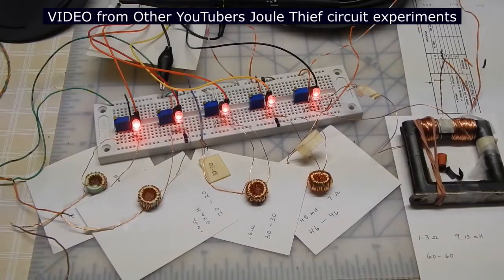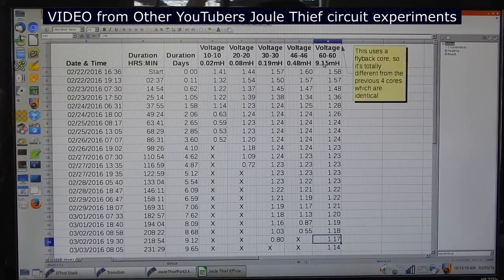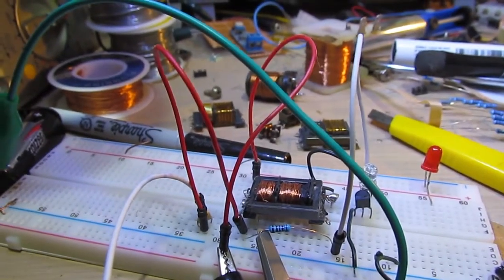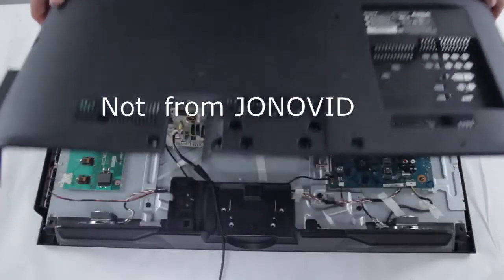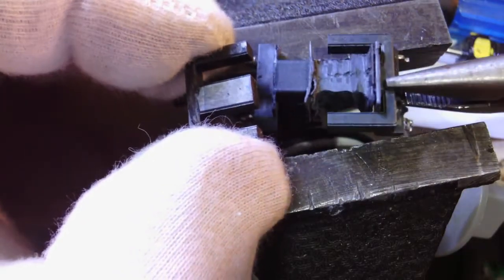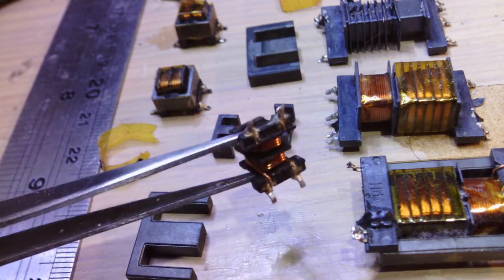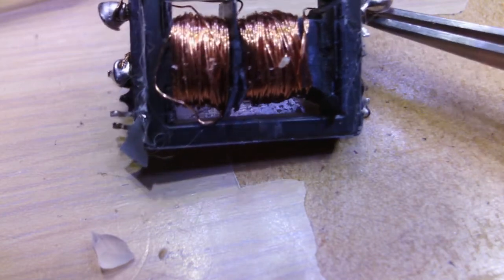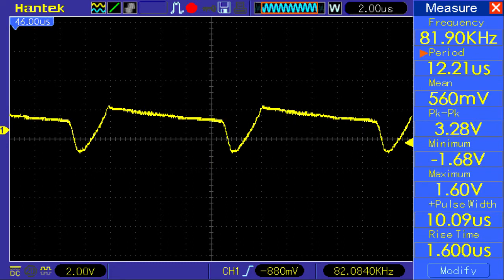High Impedance Joule Thief Electronics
electronics joule thief circuit experiments
with a salvaged twin E ferrite core transformer
240 Loops of 30 gauge 0.25mm enamelled copper wire

 1.5 Volt positive supply voltage from a low frequency of 8KHz
with led maximum brightness.

circuit will run at a frequency up to  200KHz at just 0.5 Volts.
with led brightness dimming to zero.
tested for 14 days from a AA Battery
input resistor experiments to maximize circuit performance over time.
and keep frequency over 15KHz to eliminate audible transformer singing

this type of joule thief circuit has many other applications.
including mini DC to DC buck–boost converter or
high 1 to 3 k voltage from a AA Battery circuit
or charge and drive ultracapacitor circuit.
were a single cell 1.5 and or 0.9 volt Battery will charge then dump a high output for a limited time.
applications may include super bright strobe light or fox hunt transmitter
this is for what otherwise is presumed dead single cell cylindrical batteries